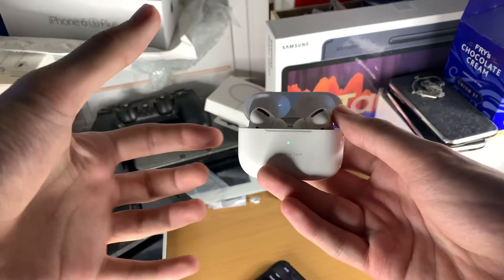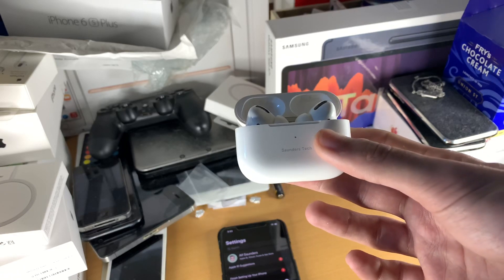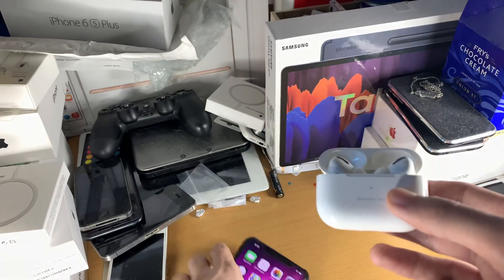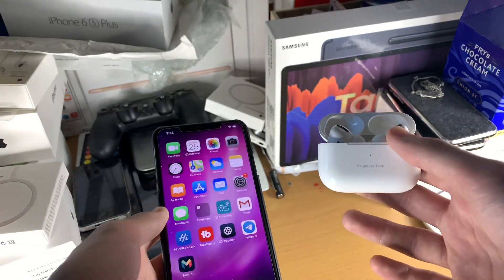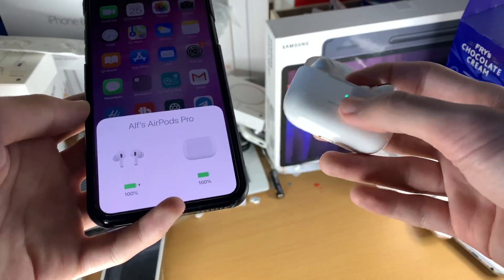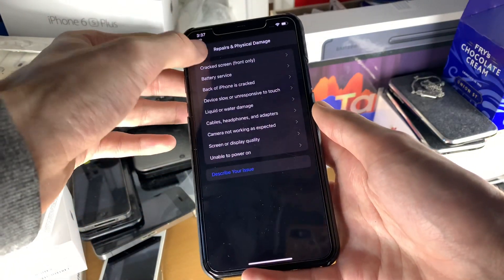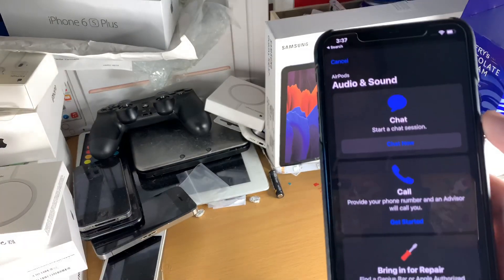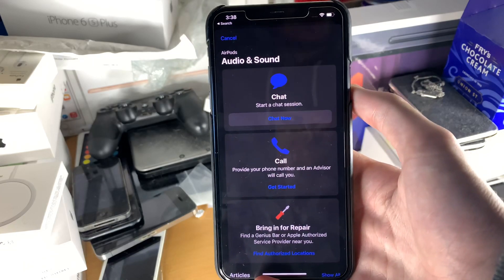How To FIX AirPods that KEEP Disconnecting from iPhone! [100% SUCCESS] [AirPods Pro/AirPods]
How to Fix AirPods That Keep Disconnecting from iPhone | FIX AirPods Disconnecting! Do you own AirPods or AirPods Pro that keep disconnecting from your iPhone? This issue where AirPods Pro Disconnecting all of the time can make your AirPods or AirPods Pro unusable. If you're experiencing the issue where AirPods Keep Disconnecting, learn in this tutorial How To FIX AirPods That Keep Disconnecting on iPhone, iPad, Android & MacBook / Laptop devices! The process to fix AirPods Disconnecting or keep disconnecting is very simple, and this tutorial will cover why your AirPods Pro Keep Disconnecting from iPhone, and How To FIX AirPods Keep Disconnecting from your iPhone / Android / iPad / MacBook!

- iPad Mini 5
- iPad Mini 5 Max
- iPad Mini 5